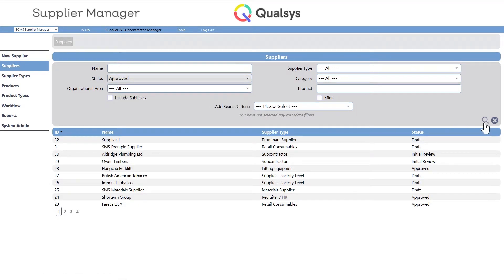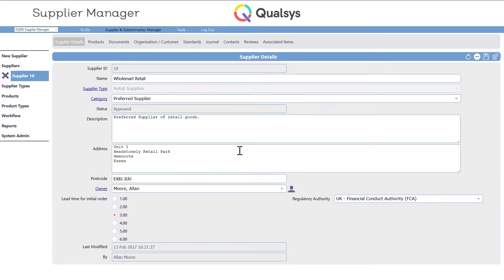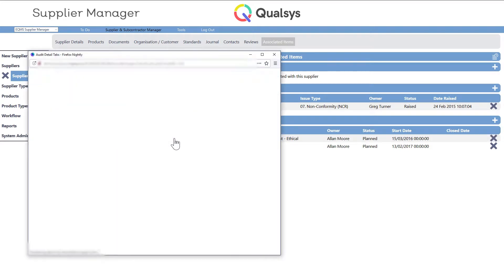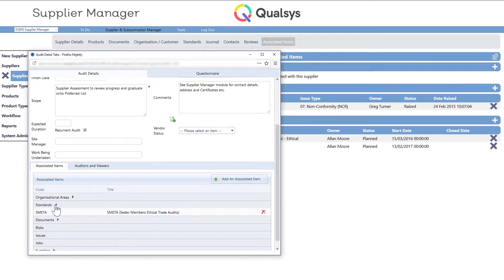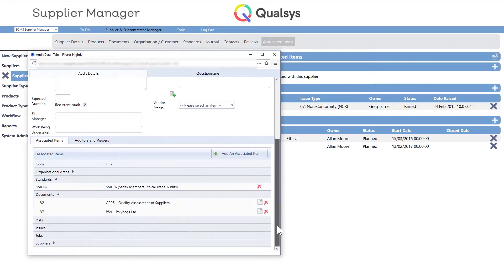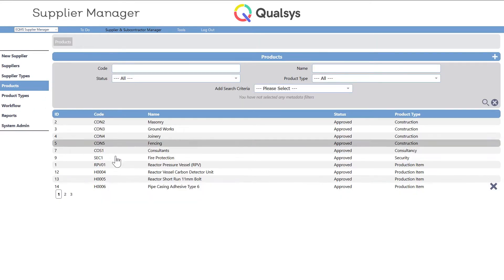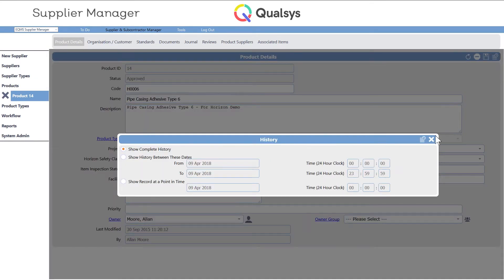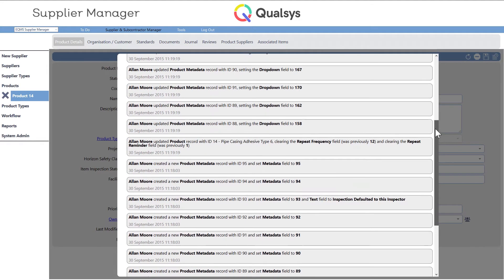Supplier Management software | Qualsys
Some well known businesses have suffered spectacular damage to their finances because of failures in their supply chain. Reputations have been shattered by weak supplier-related practices.

Taking control of your supply chain starts with understanding who your suppliers are, how you use them, and the level of risk they pose to your organisation. Maintain a reliable, up-to-date, and comprehensive view of supplier information, spend, performance, and risk with our supplier management module. Reducing risk and preventing leakage by ensuring supplier qualification and ongoing monitoring of performance is an integral part of your buying processes.

The module can integrate with the rest of your business processes. This means you can associate and integrate the management of issues, training records, documentation and risk in one powerful system.